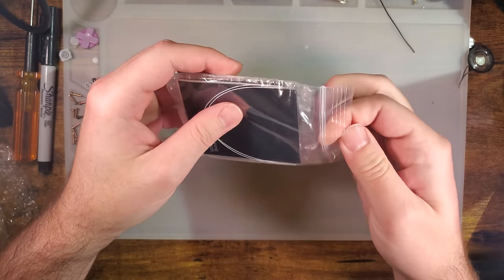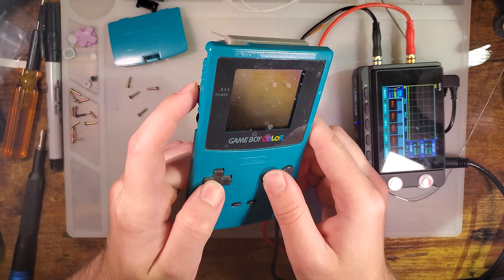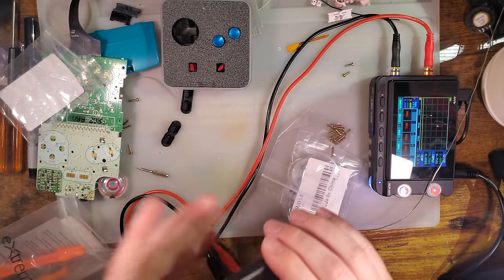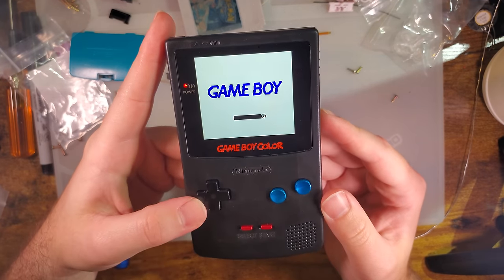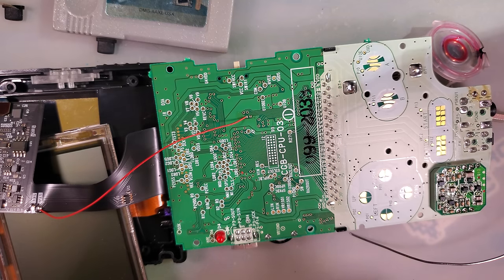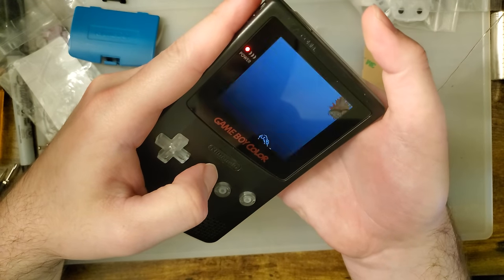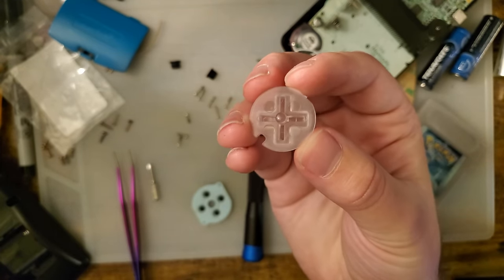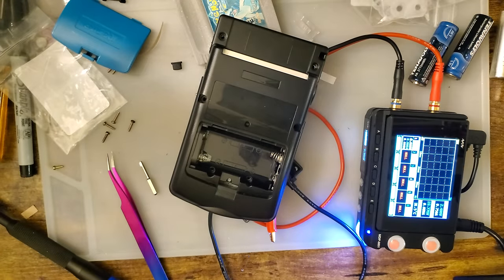'Retro Pixel 2.0' Funnyplaying Laminated Q5 GBC Backlight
For the sharpest Game Boy Color backlight yet --Funnyplaying's new 'Retro Pixel 2.0' Laminated Q5 IPS Kit, IPS Ready GBC housing, and GBC buttons are absolutely fantastic. I highly recommend.

As one doesn't really exist yet and so you don't have refer back to the video constantly, I made an install guide and uploaded

Thanks again to RGRS for providing the funnyplaying hardware I played with in this video.

And because they're fly as hell, also check out RetroCNC's GBC buttons (with aluminum start and select)